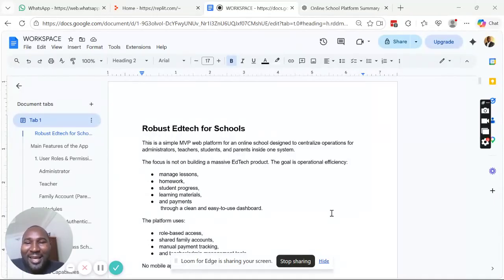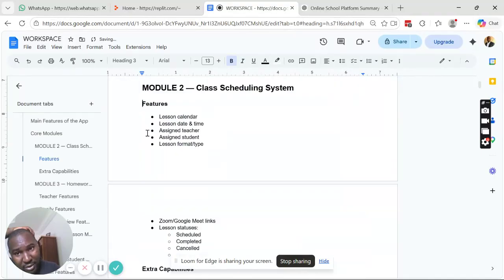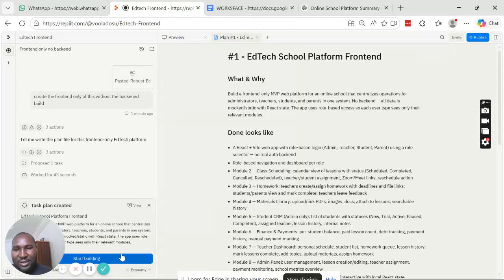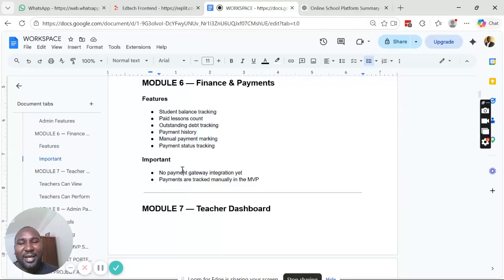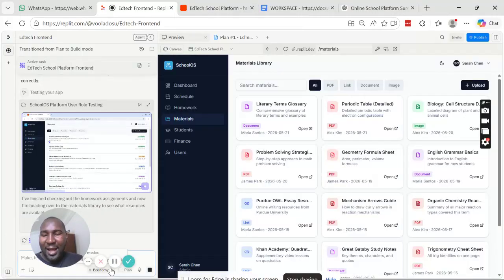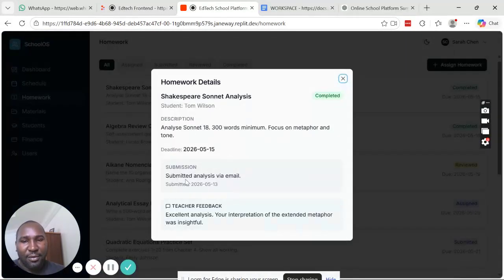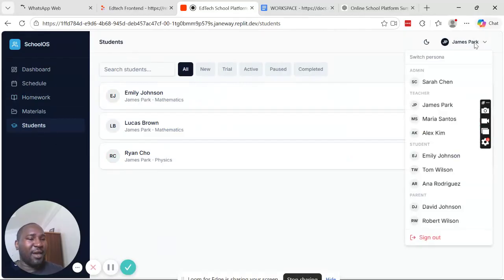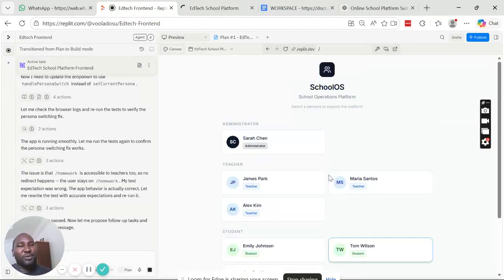Built a 1-on-1 Online Tutoring Platform in 24 hours (Full School Management System)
Running a 1-on-1 online tutoring business with WhatsApp, spreadsheets, Zoom links, scattered homework, and manual payment tracking becomes messy fast.

In this video, I build a complete online tutoring platform designed specifically for private tutors, online teachers, and small academies.

This system includes:

• Student & parent portal
• Teacher dashboard
• Lesson scheduling system
• Homework management
• Zoom/Google Meet lesson links
• Student CRM
• Payment tracking
• Lesson materials library
• Progress tracking
• Admin dashboard

Perfect for:

* Online tutors
* Language teachers
* Exam prep academies
* Private coaching businesses
* Homeschool programs
* Small online schools

Whether you teach IELTS, SAT, coding, math, English, science, or music lessons, this setup helps you automate operations and manage students professionally.